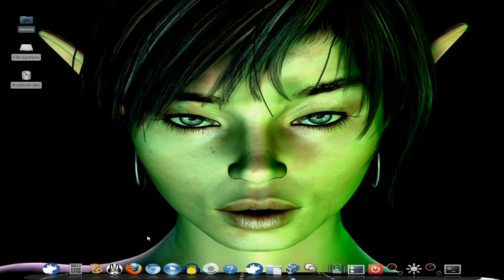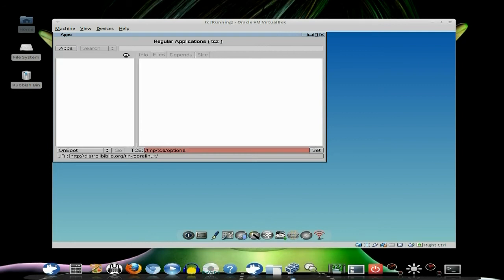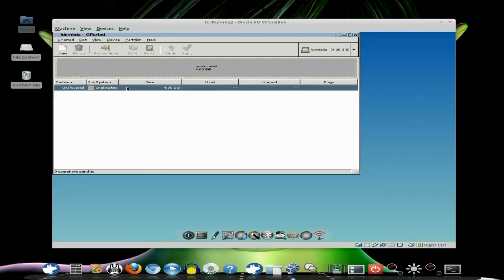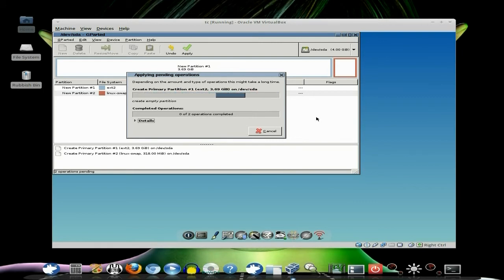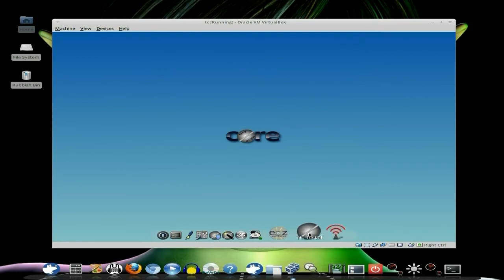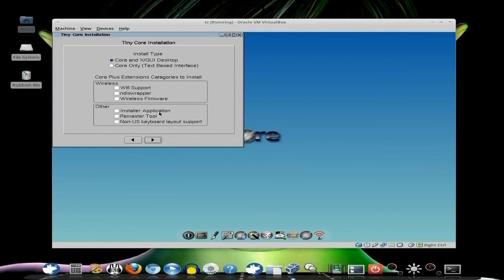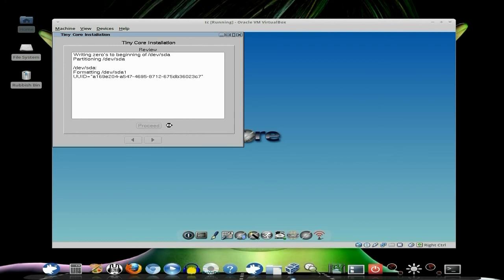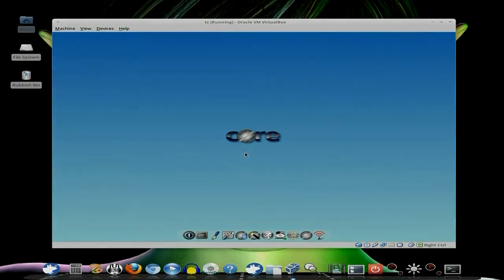Install Of Tinycore 4.5.5....Easy As Peasy...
Here as requested by a subscriber is how to install the core, and so easy it is too, and this is also the last time i am going to do it for a while so watch carefully.